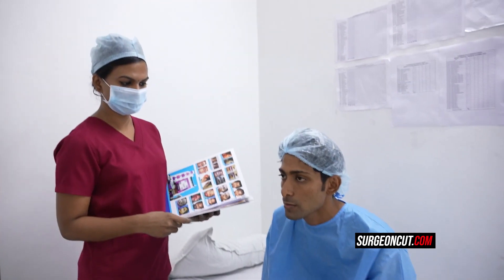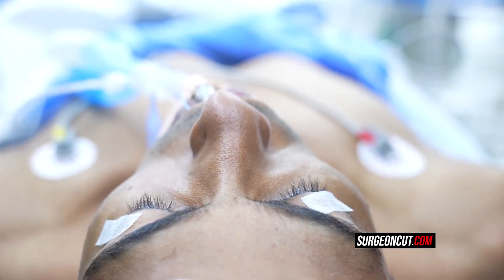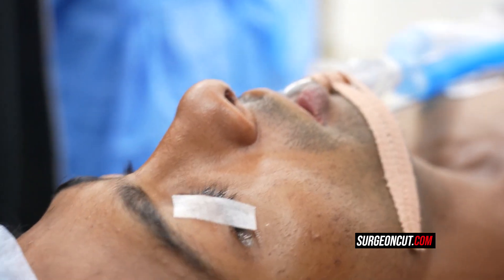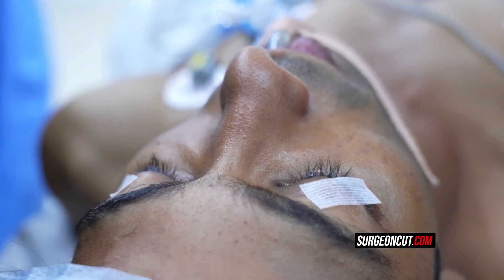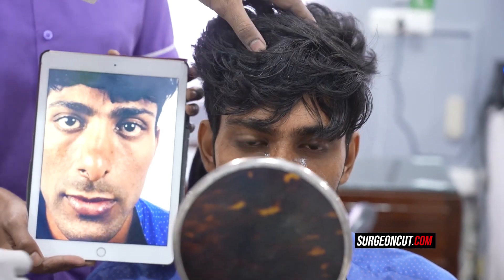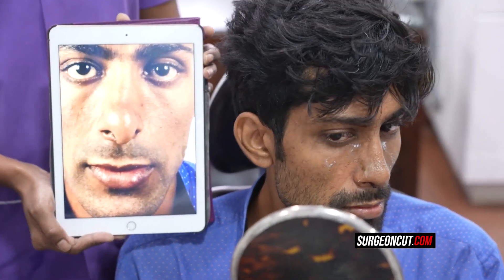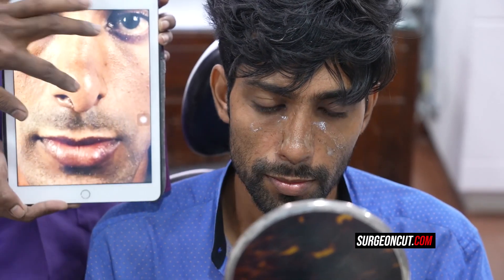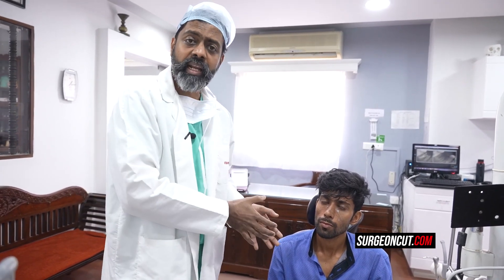Male Revision Rhinoplasty Surgery | Richardson Face Hospitals